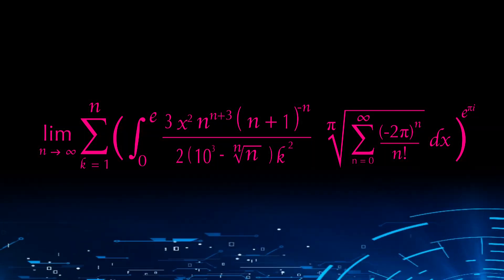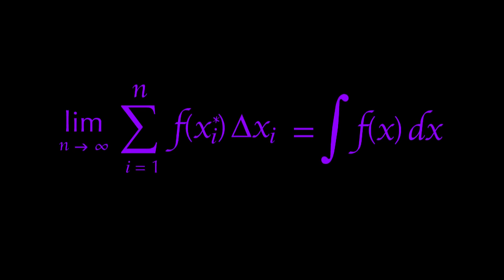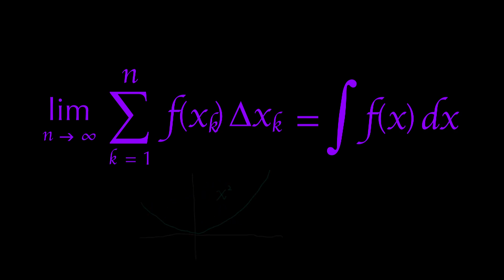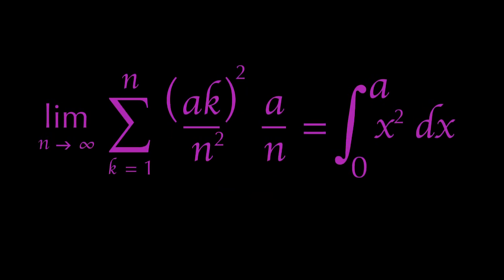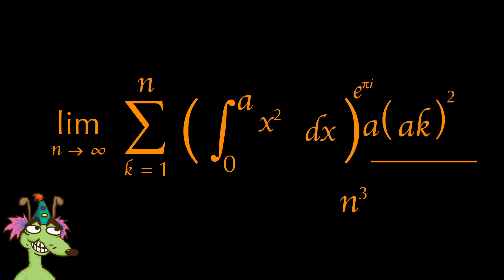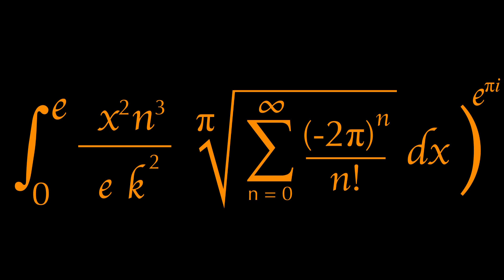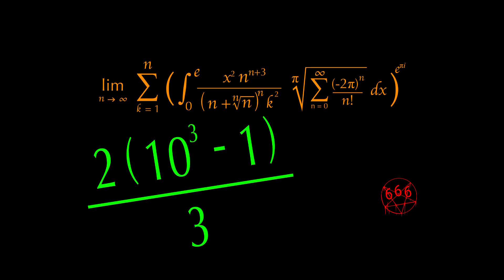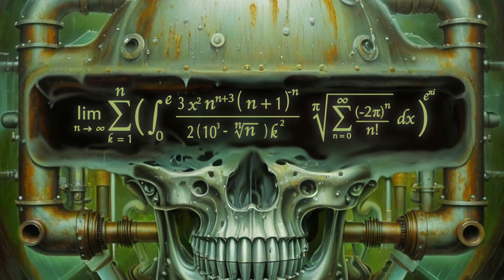More Evil Maths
I decided to explore yet another dark mashup of numbers and symbols that gives us the appearance of mathematical beauty and joy.